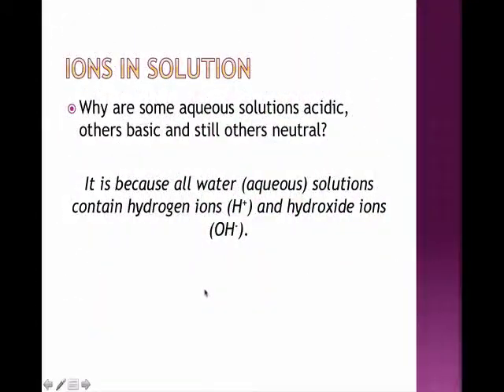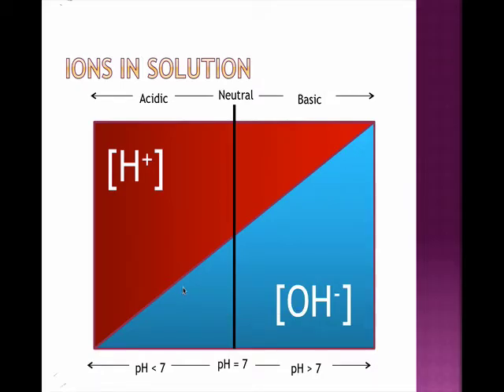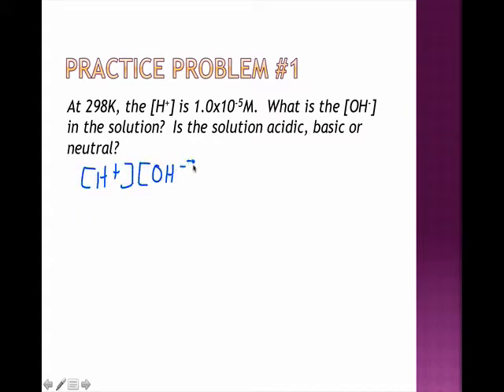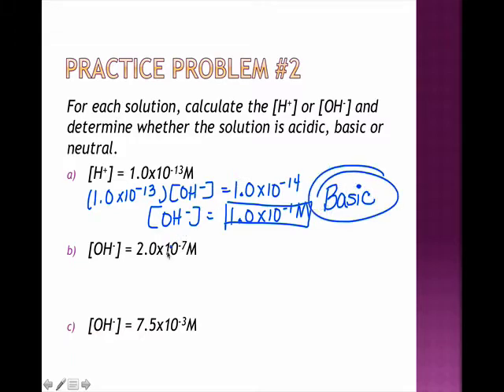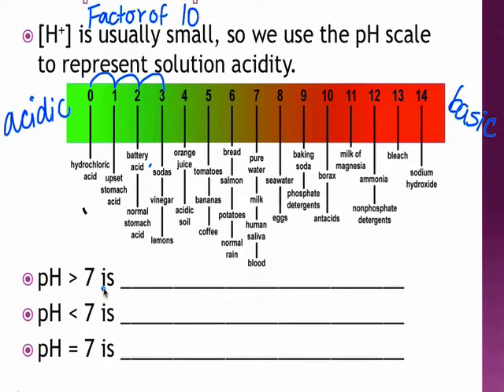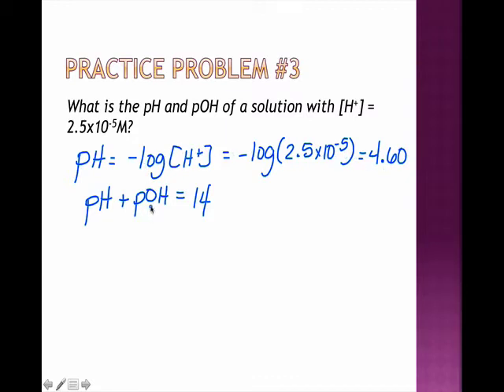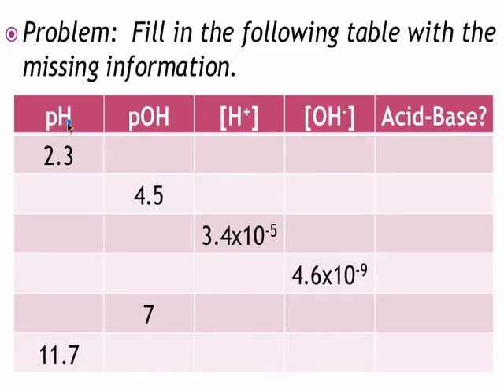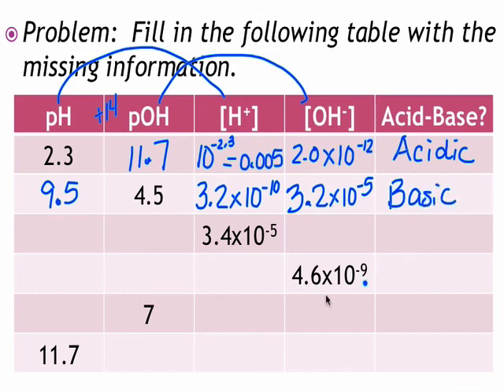Chem PC 9.5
pH Scale and Calculating pH